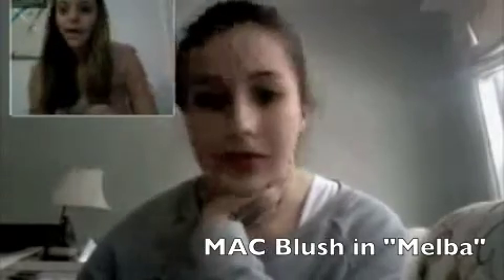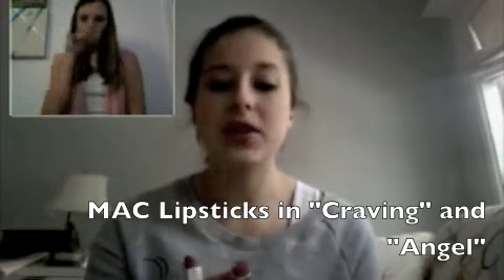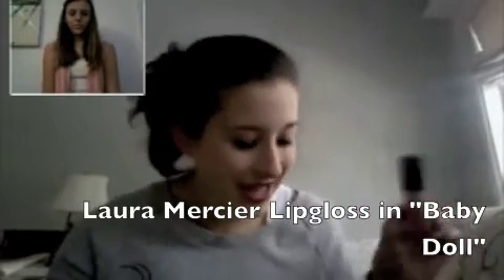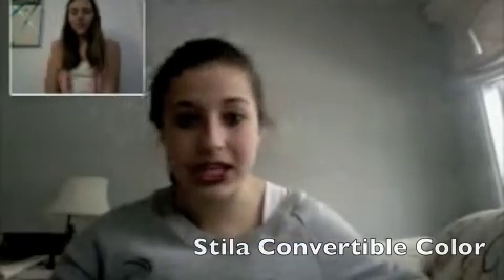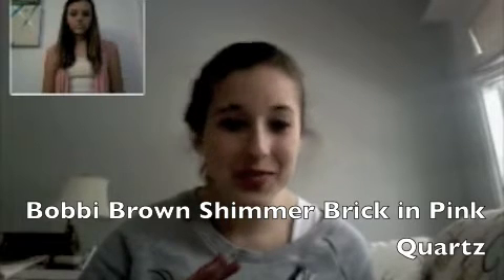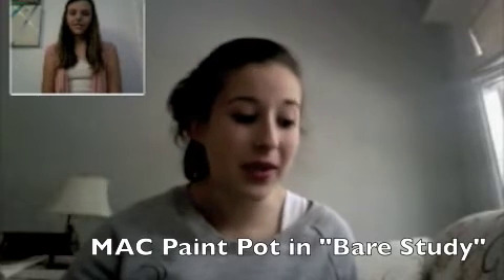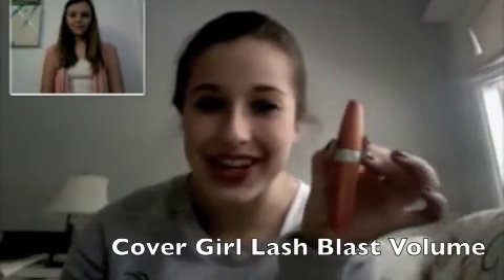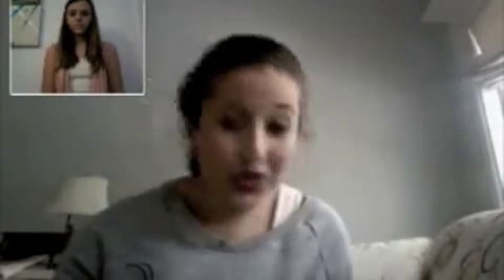Favorite Makeup Products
READ THIS!! Sorry for the bad quality but it WILL get better as the videos keep coming! Please request videos! :D